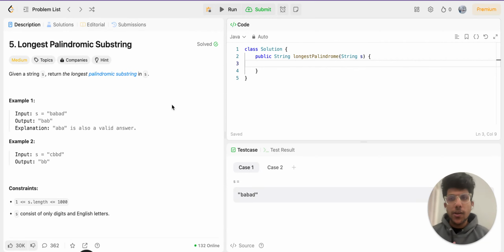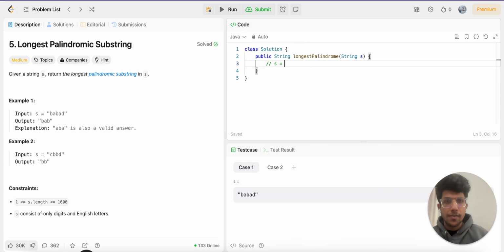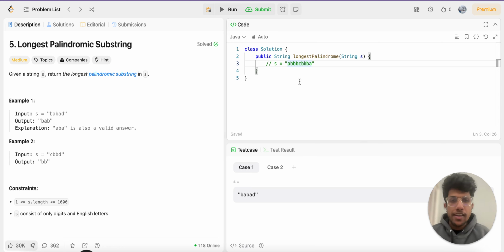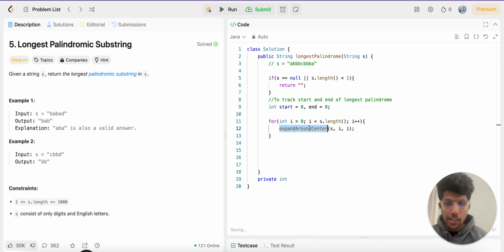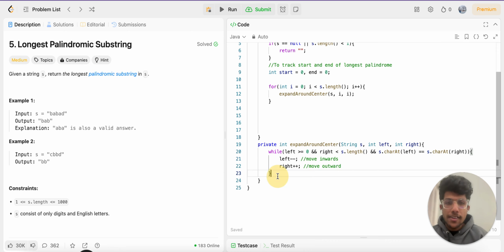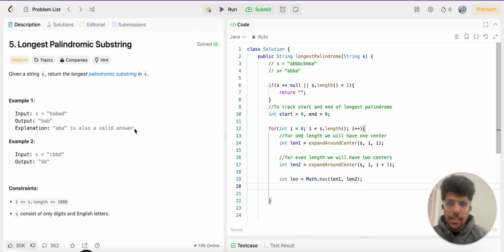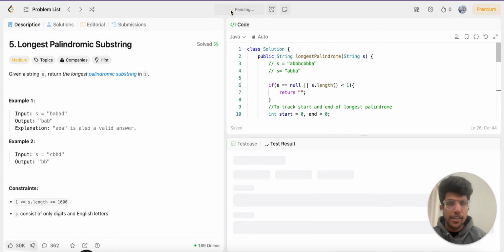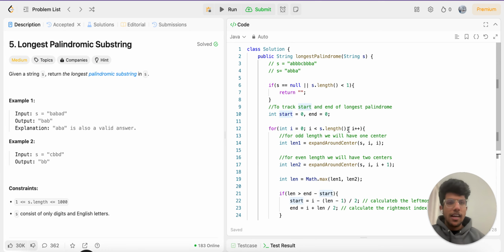Longest Palindromic Substring | Step-by-Step Java Solution with Explanation | Expand Around Center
Discover how to solve the 'Longest Palindromic Substring' problem in Java with a simple yet powerful approach! In this video, we'll:

✅ Break down the problem with examples
✅ Explain the efficient Expand Around Center technique
✅ Walk through the code step-by-step with a detailed dry run

🔑 Topics Covered:

Palindrome concepts
Optimized solution walkthrough
Practical examples and edge cases

Perfect for anyone preparing for coding interviews or brushing up on algorithms.